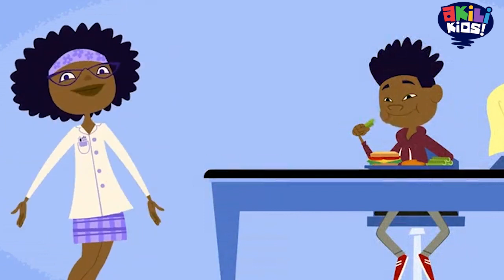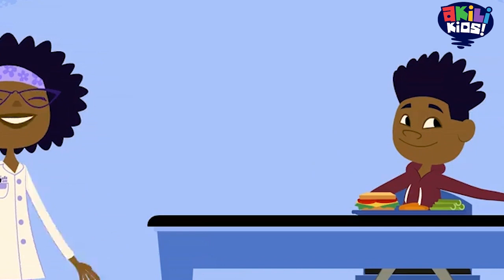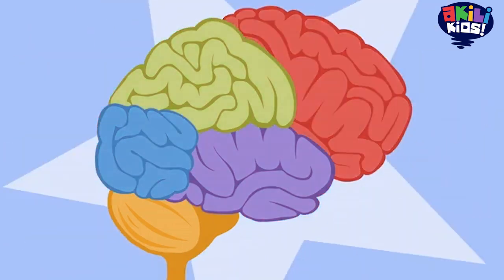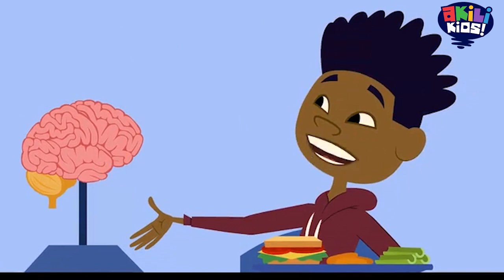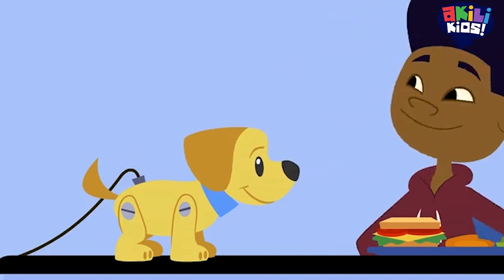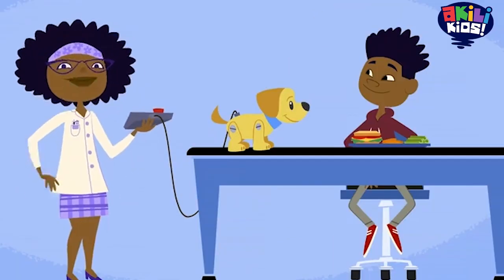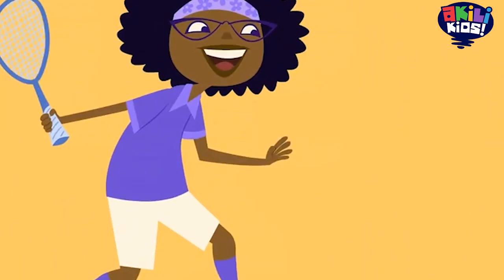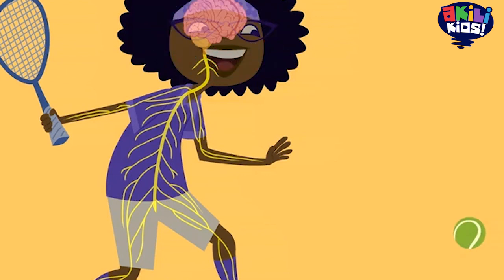ABC Academy Professor Hester | The Nervous System | Akili Kids!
Hello Kids!

Professor Hester and Lab Partner Jester are talking about the nervous system. The nerves helps the brain to make certain decisions in the environment. Do know anything else about the nervous system? Tune in to ABCAcademyProfessorHester on AkiliKids! to find out more. Thursdays and Fridays at 3:00 PM